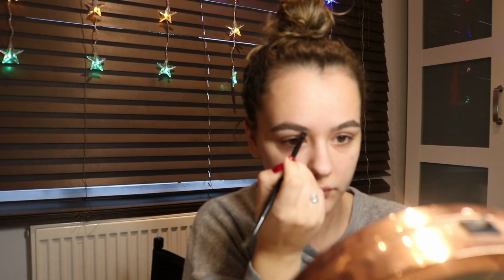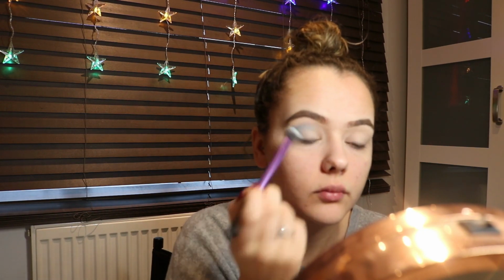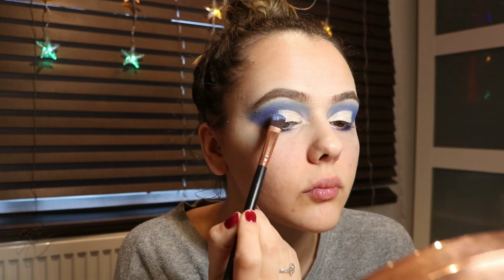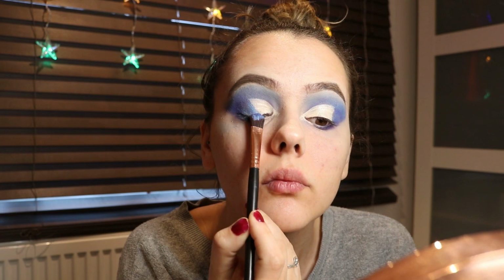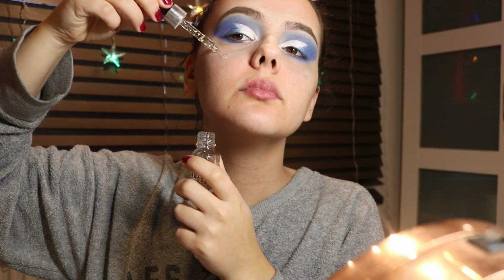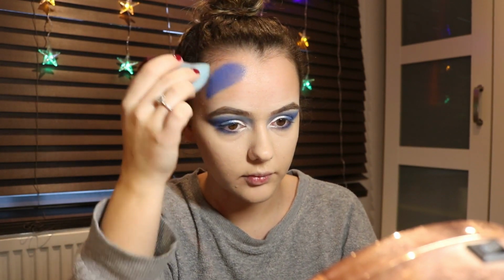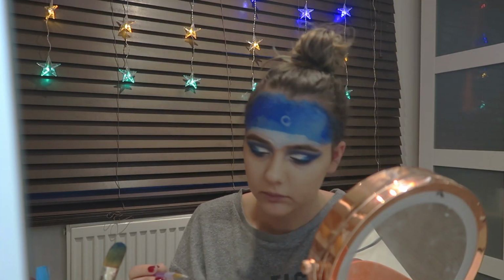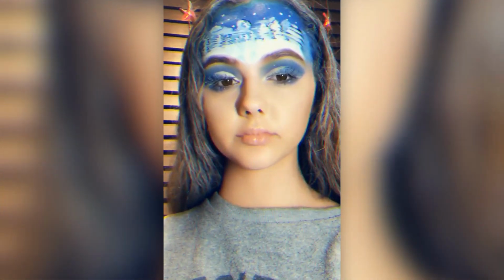Jeffree Star Blue Blood WinterWonderland.....(Ezmaine Coombs)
Hey Everyone,
Thak you for tuning in this video was super fun to create i have plenty of inspiration from Pinterest unfortunately i couldnt find the Original creator for this look but credits go out to them.

Products:
Revolution- Foundation & Concelear & Brow Pomade
Lashes- PTL
Paint- Snazaroo
Tarte- Blusher & Bronzer

Love you all x